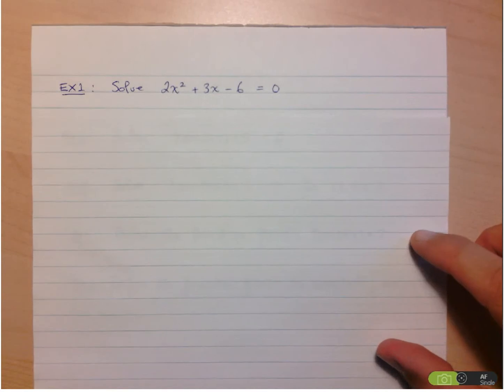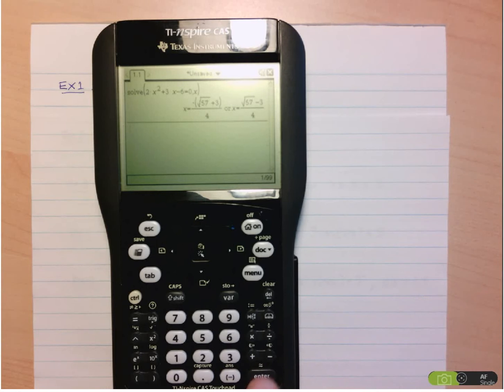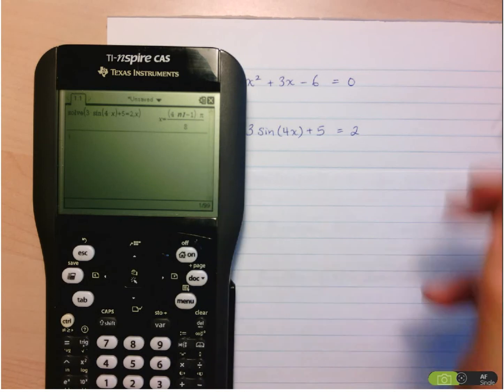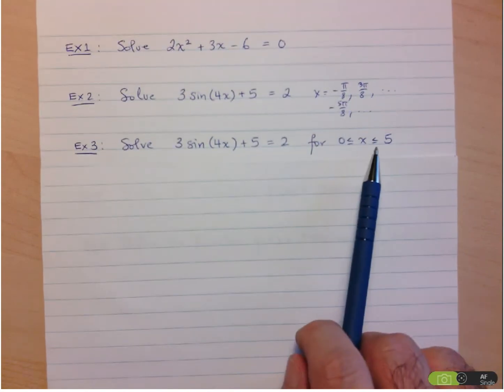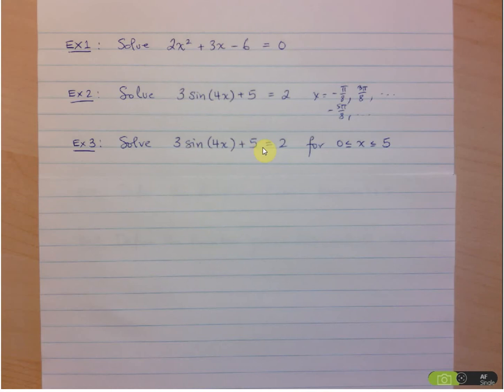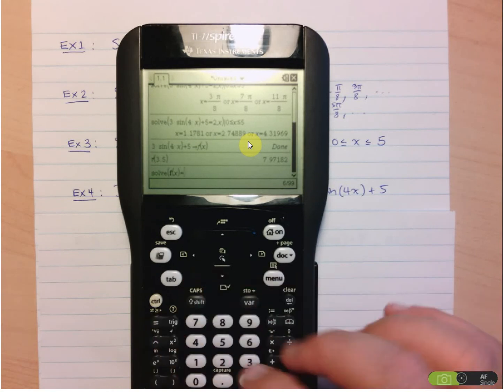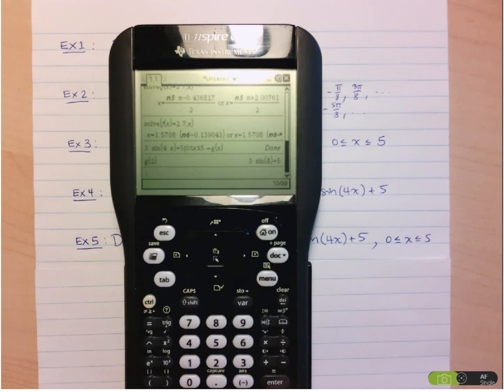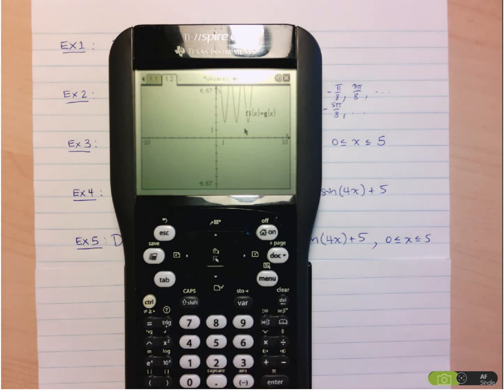TI nspire Solving Equations and Defining Functions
Functions and Calculus
Please complete a short survey regarding this video at the following URL: